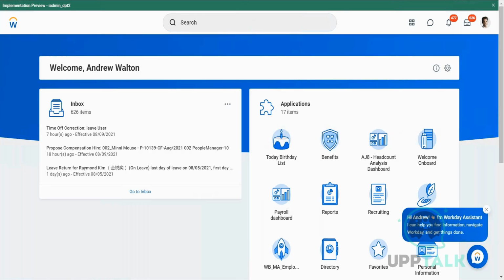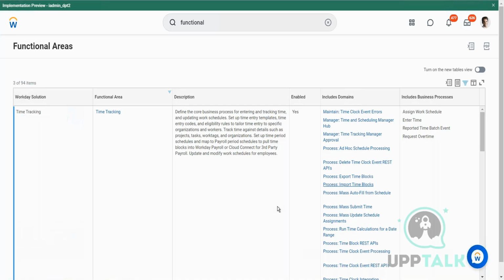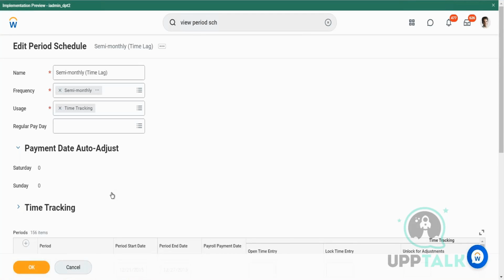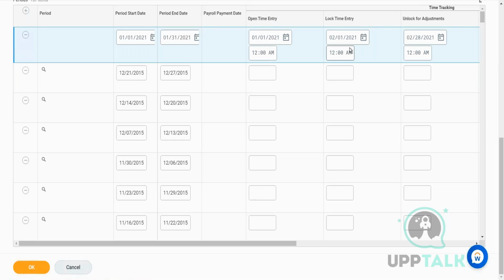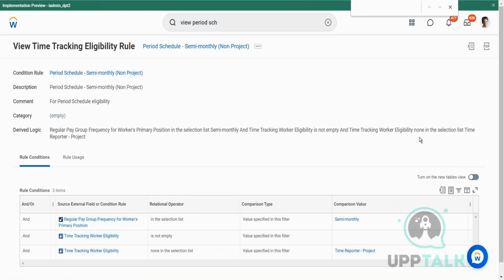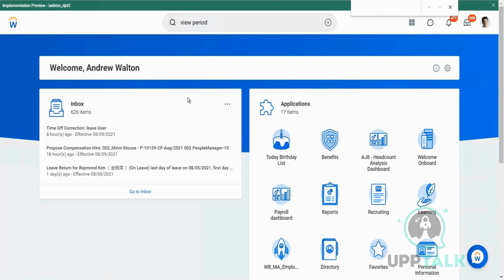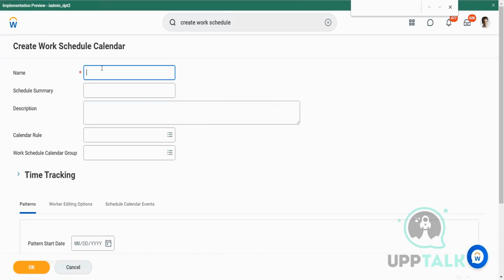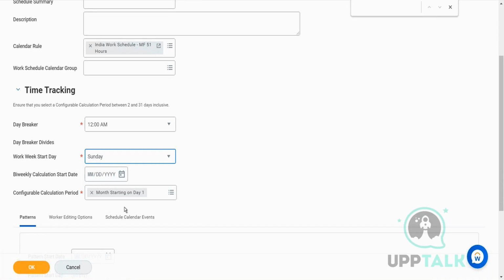Workday Time Tracking Training | Workday Time Tracking Tutorial | Upptalk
Are you new to Workday and not sure how to use the time tracking feature? This tutorial video will show you how! This feature is important for keeping track of your hours worked and ensuring that you are being paid correctly.  After watching this video, you'll be a pro at using Workday's time tracking feature!

In this video You will learn about Functional areas, Period schedule, and Work schedule.

Functional areas    01:10
Period schedule     08:39
Work schedule        30:20